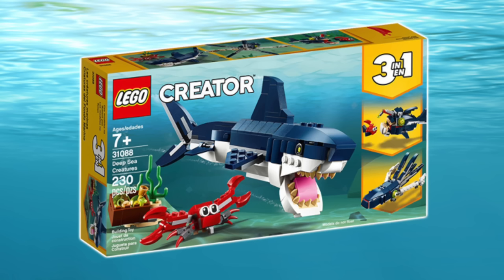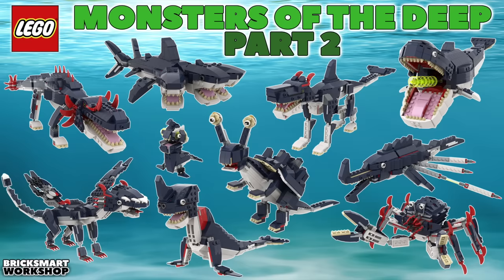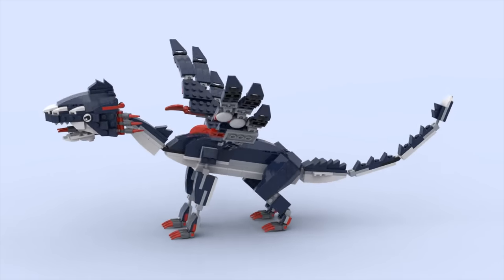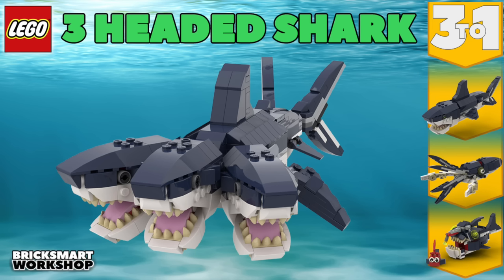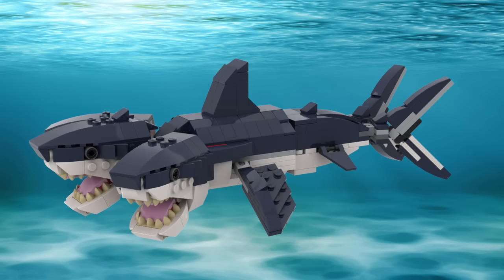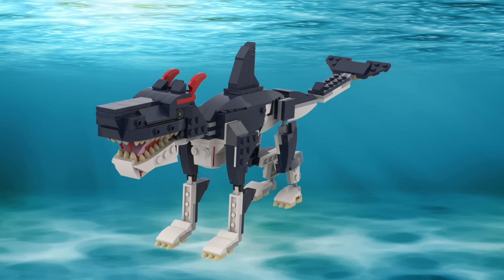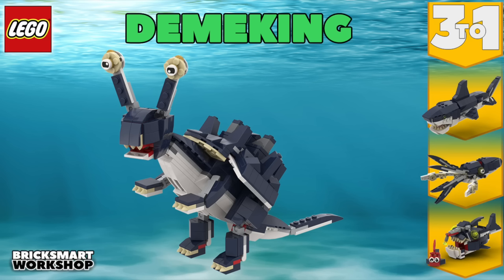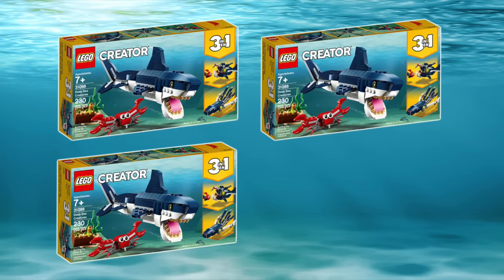LEGO 31088 Monsters of the Deep Part 2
So here’s Part 2 in my LEGO Monsters of the Deep series AKA Part 14 in my LEGO 31088 Deep Sea Creatures series.

There are TEN original MOC alternates of the LEGO 31088 Deep Sea Creatures set. Most of these alternates need 3x LEGO 31088 sets to build except the Sea Dragon and the Bloop that take four and Blue that only needs one.

The ten MOCs in the series are the Sea Dragon, Lizzie the Supercroc, the 3 Headed Shark, Whalewolf, the Bloop, the Brickleback, the Purple Crustacean, the Red Bluster, Blue and Demeking!

In this video I present the digital build of Demeking!